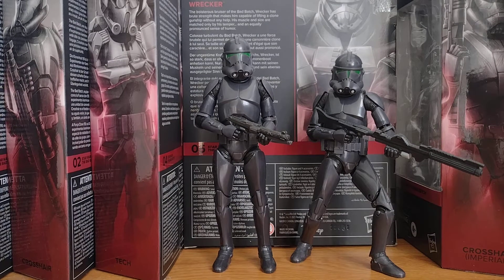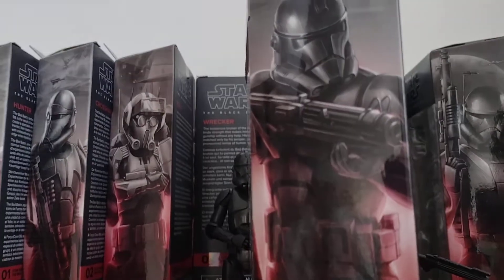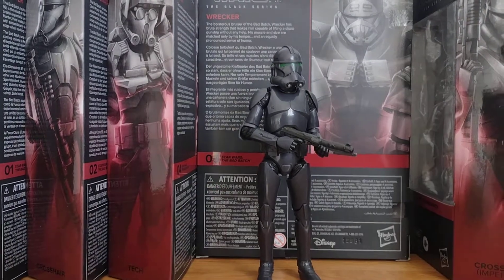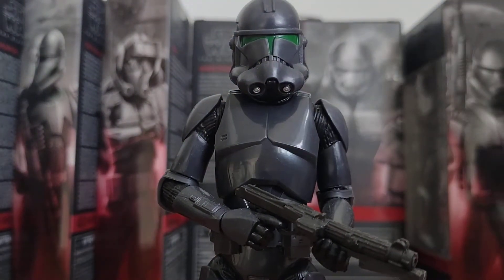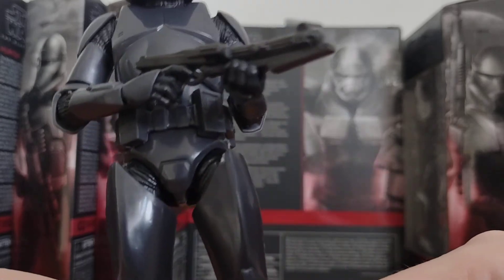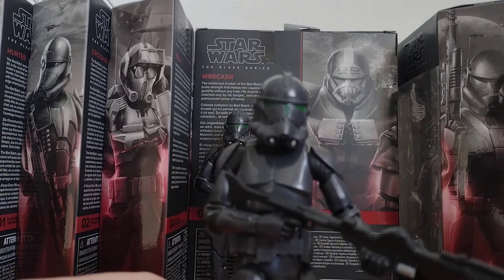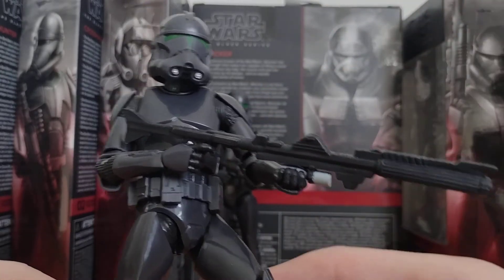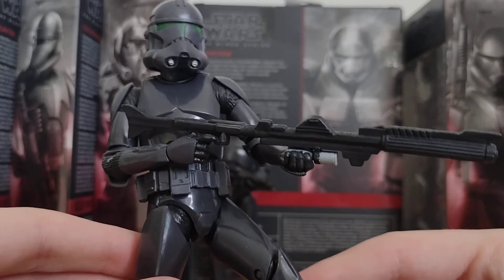star wars black series bad batch elite squad troopers figure review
here's my star wars black series bad batch elite squad troopers figure review